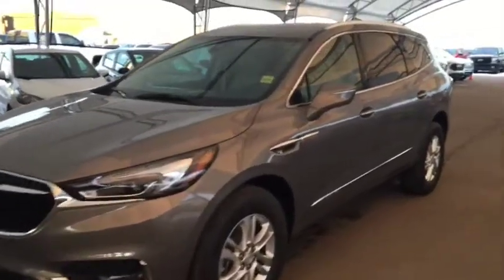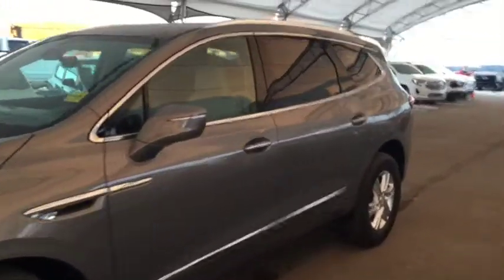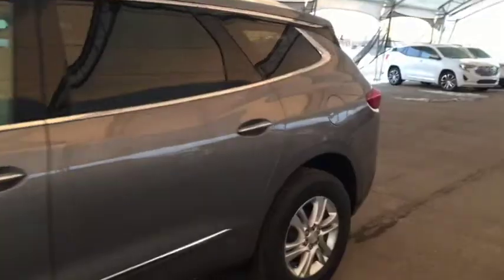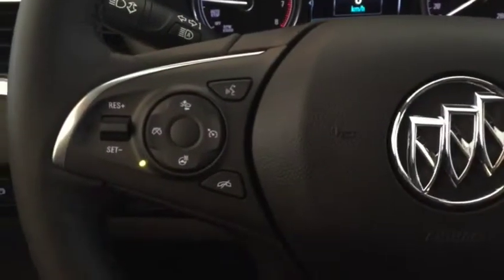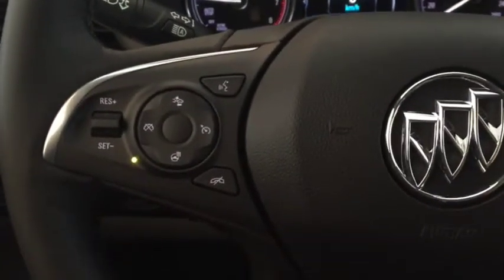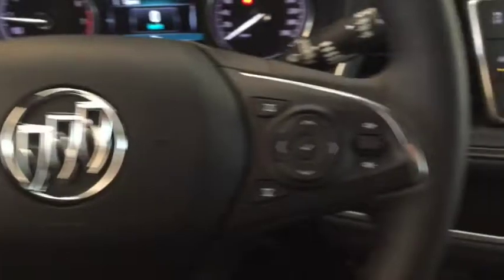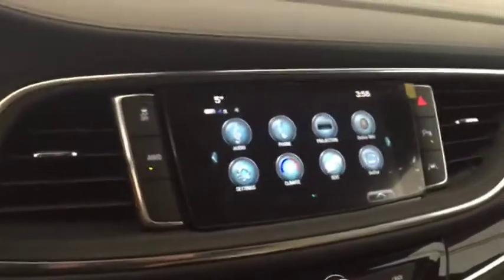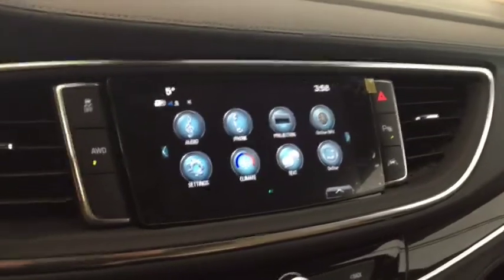2019 Buick Enclave Premium AWD, SURROUND VISION, POWER LIFTGATE, SEATS 7